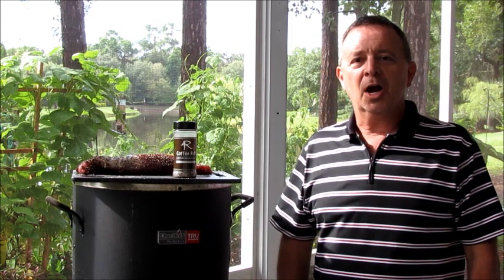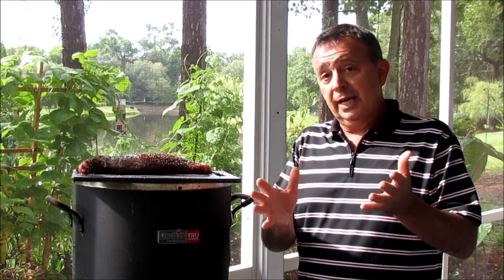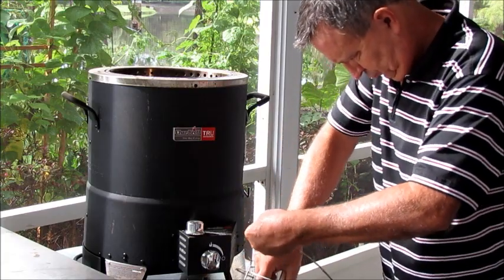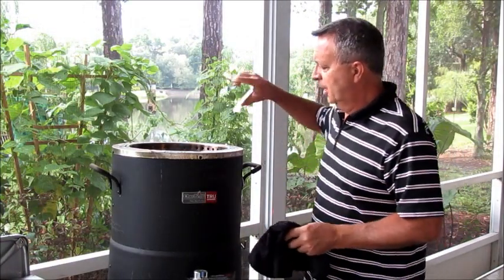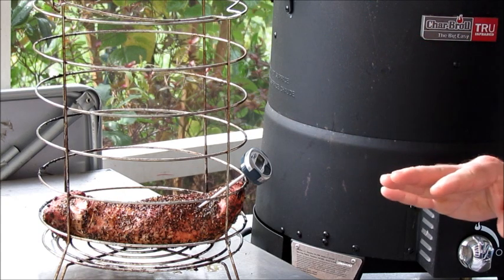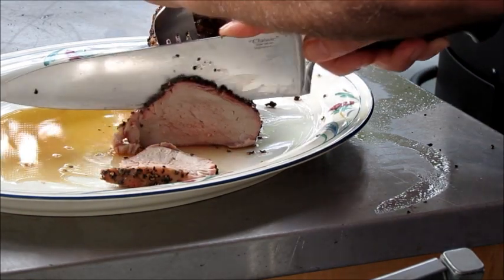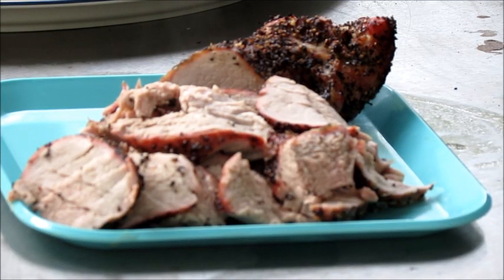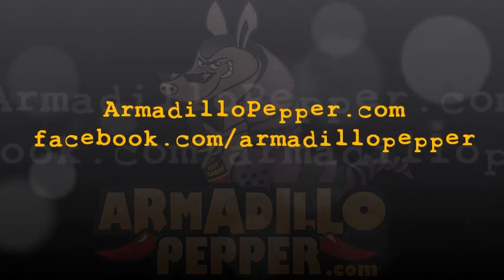Pork Tenderloin & Carolina Reaper Pepper Glaze | Char Broil Big Easy Oil Less Fryer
Armadillo Pepper makes Pork Tenderloin with Carolina Reaper pepper jelly glaze in the Big Easy Oil-less fryer. This is so simple to do.

Simply season the chicken with your favorite rub. Today I am using 4 Rivers Smokehouse Coffee Rub. Next, cook in the Char Broil Big Easy Oil-less fryer until done. Remove and apply PuckerButt's I Dare You Stupit Carolina Reaper Pepper jelly. Allow the pork loin to rest for about 15 minutes, slice an serve.